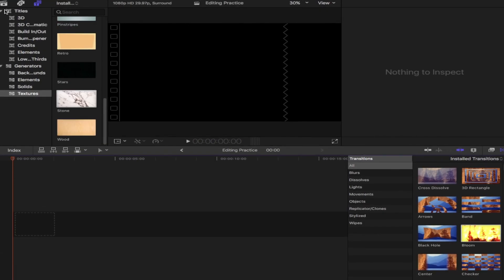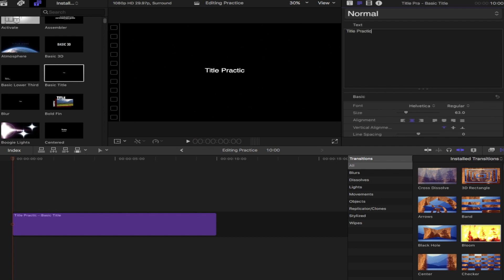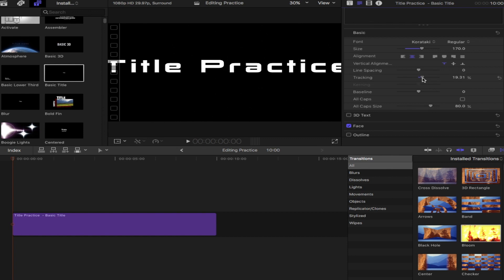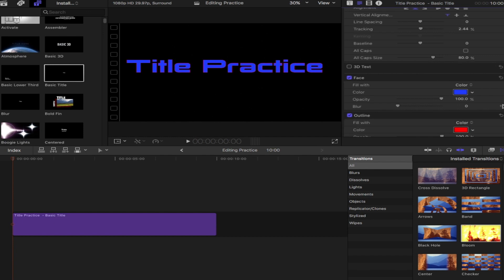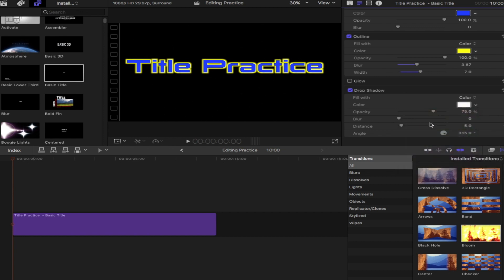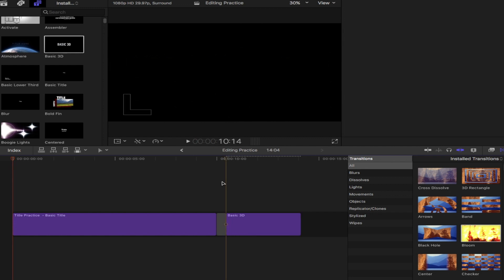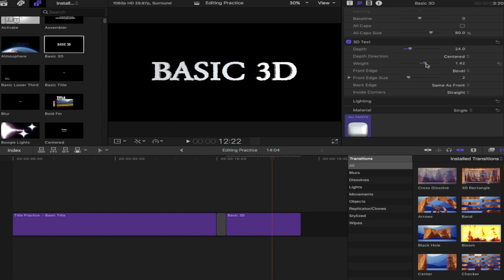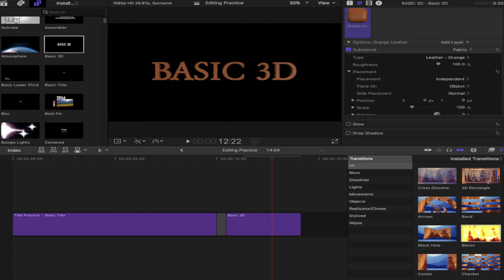Final Cut Pro X Basic Title Pages Tutorial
This video will walk you through the steps of creating a new title page.